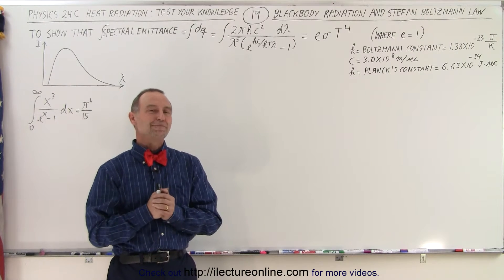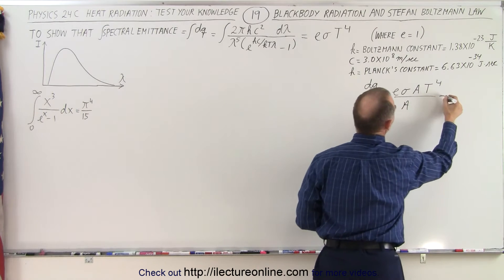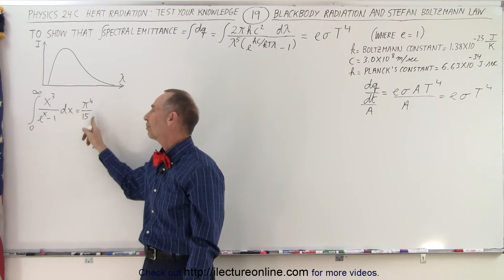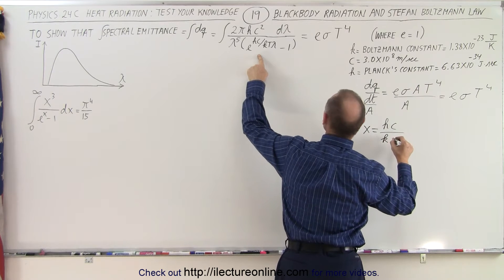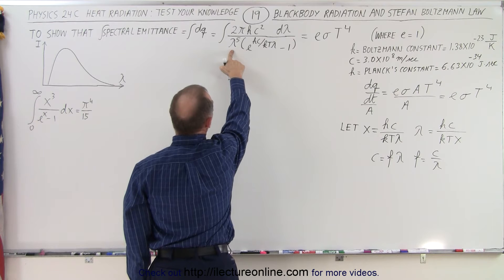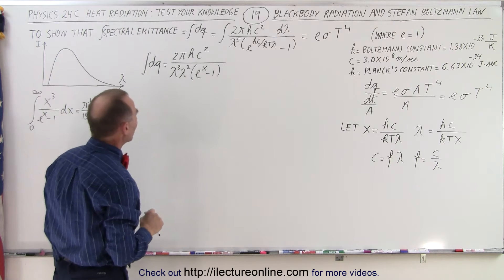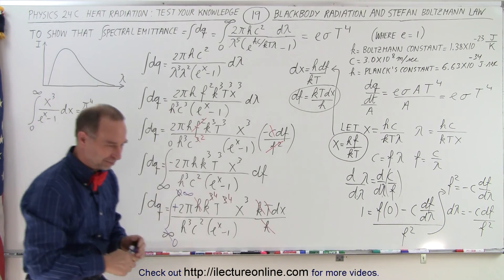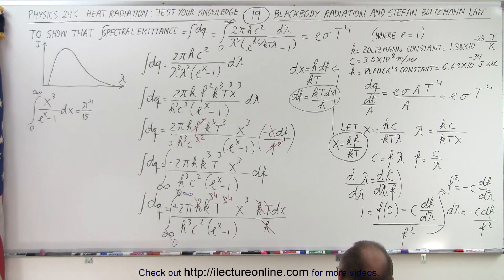Physics: Ch 24C -Heat Radiation: Test Your Knowledge (19 of 20) Black Body Radiation Curve PART 1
We will integrate the equation that describes the entire black-body radiation curve and will get the intensity of the Stefan-Boltzmann Law. (Part 1 of 2)

Next video in this series can be seen at: